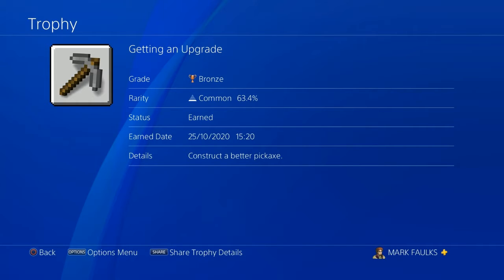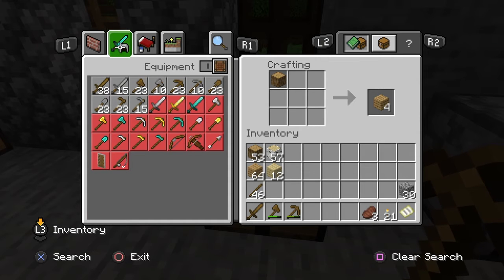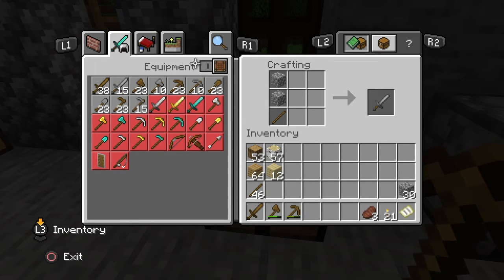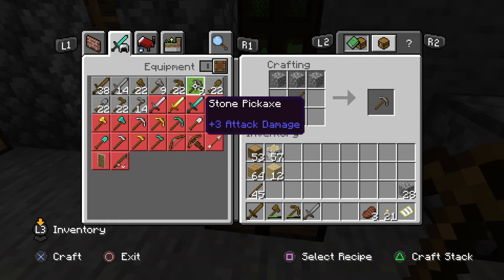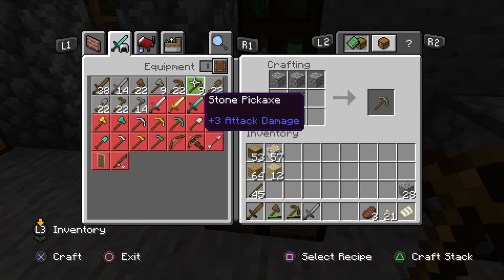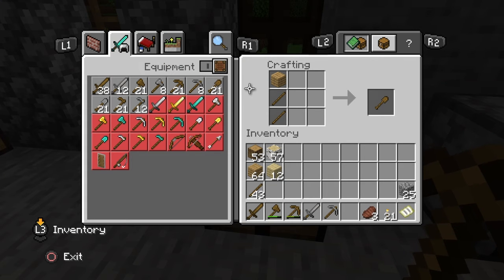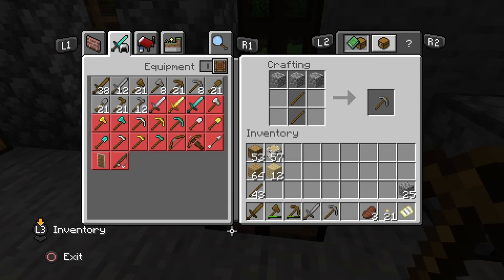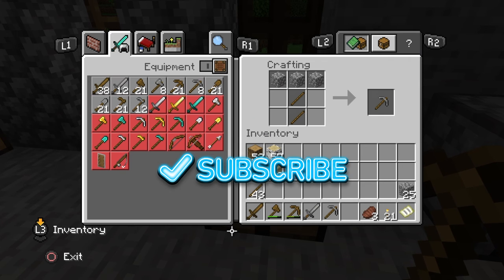Minecraft Trophies Getting an Upgrade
In this video we find out how to get the trophy Getting an Upgrade.